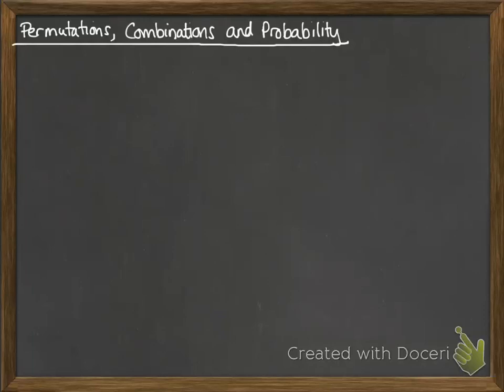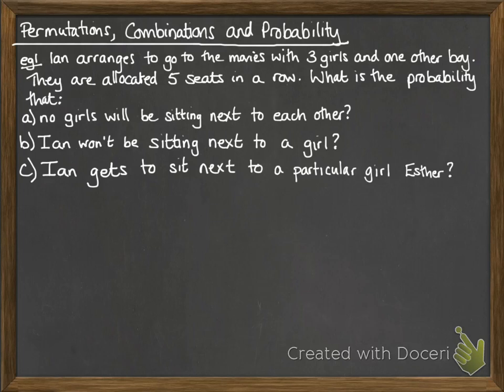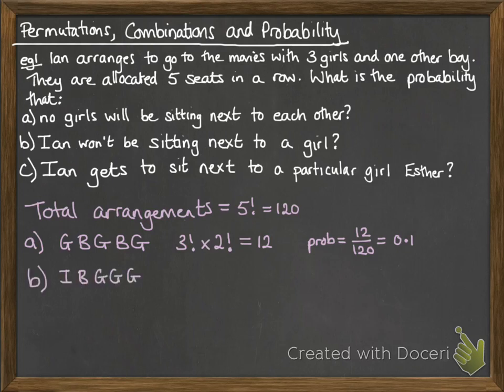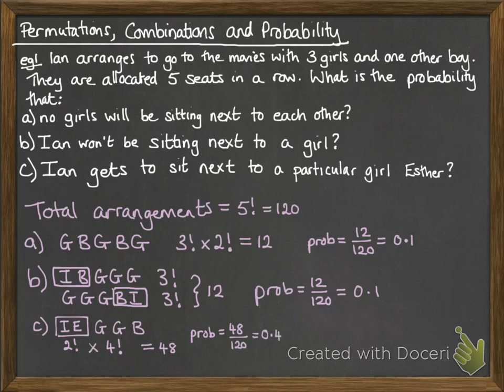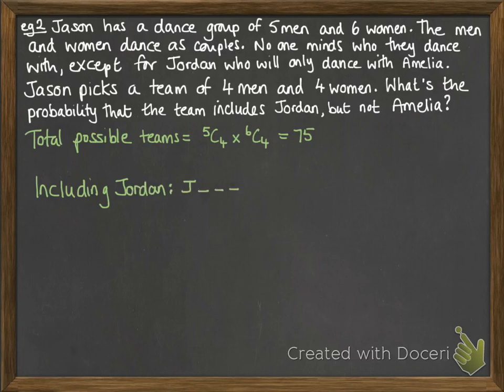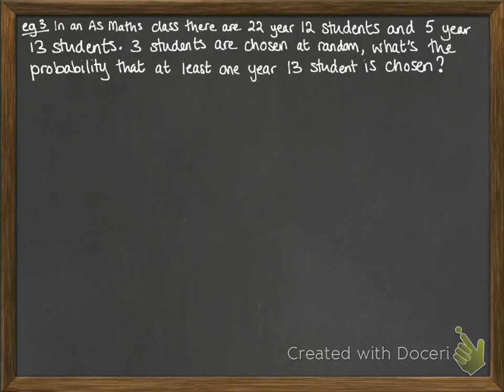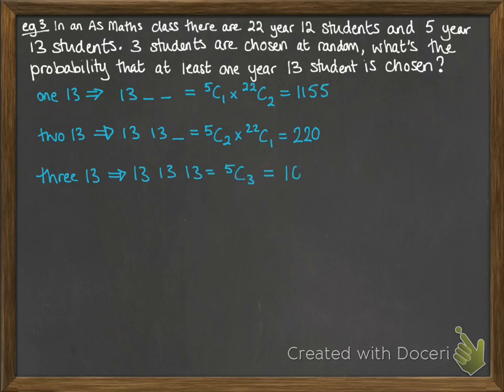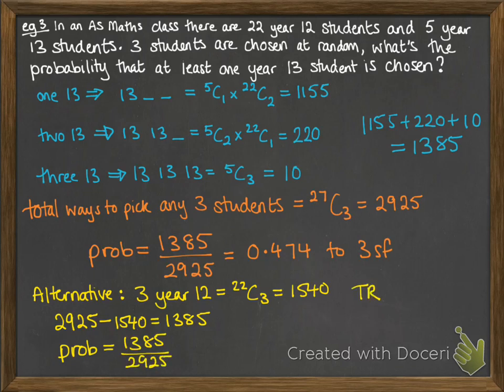Probability 1.2 Permutations, combinations and probability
Permutations, Combinations and Probability